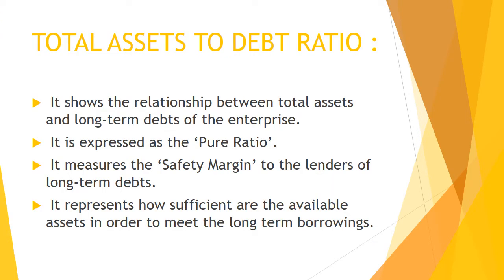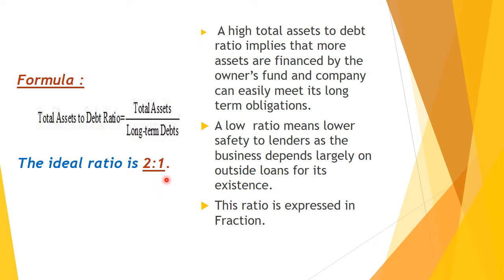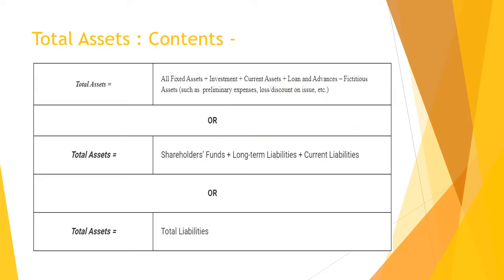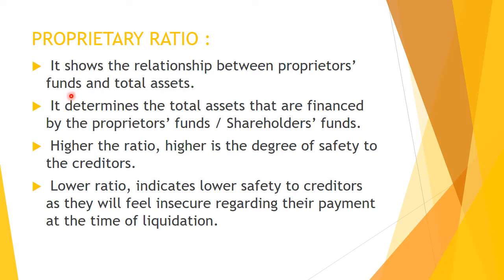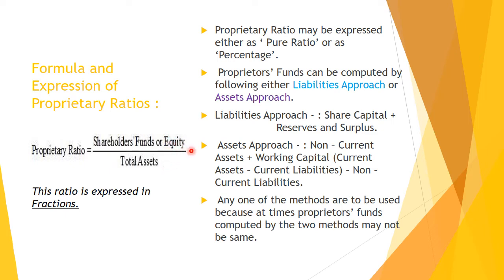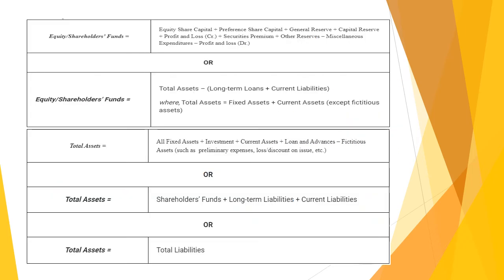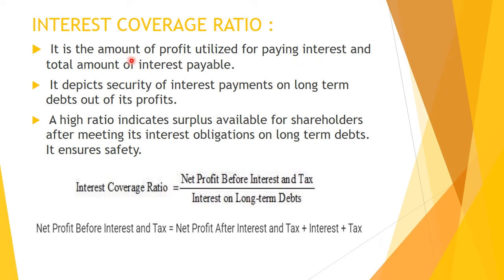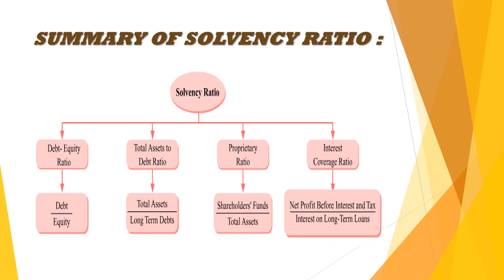SOLVENCY RATIOS #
SOLVENCY RATIOS # TOTAL ASSETS TO DEBT RATIO ; PROPRIETARY RATIO ; INTEREST COVERAGE RATIO#